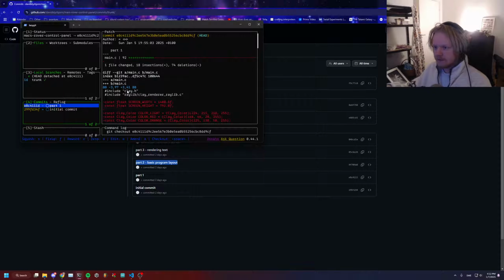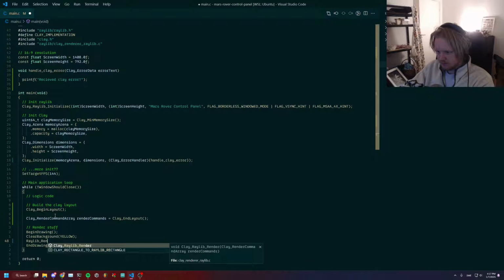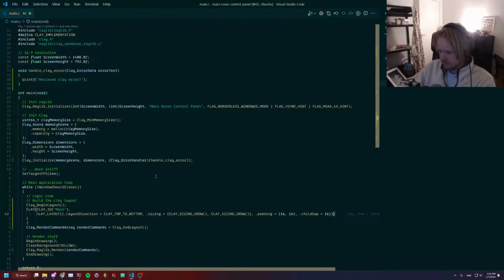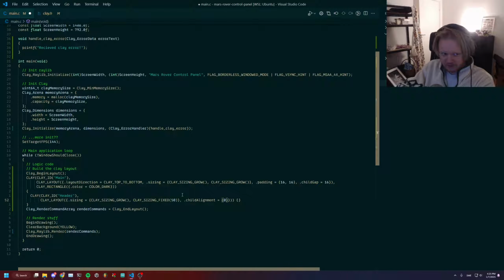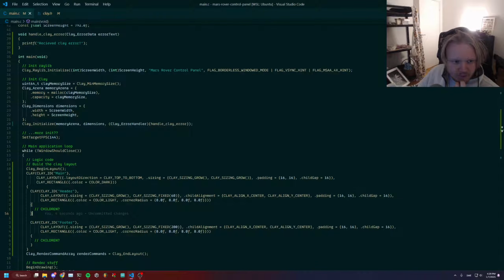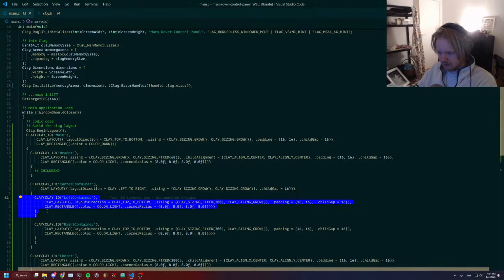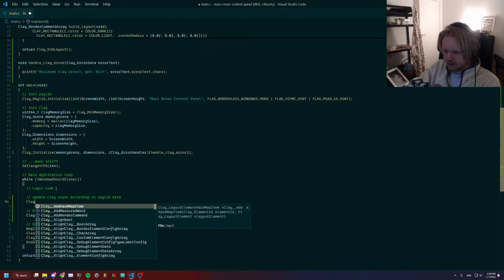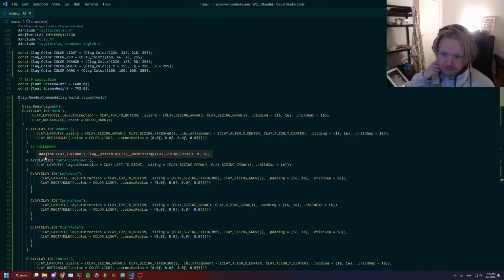[C + Clay + Raylib] #2 Application Layout for Mars Rover Control Panel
In this episode we fix a previous mistake and build the layout of our application. Coming up we are going to render texts with a custom font!